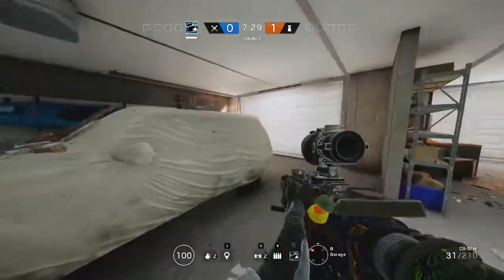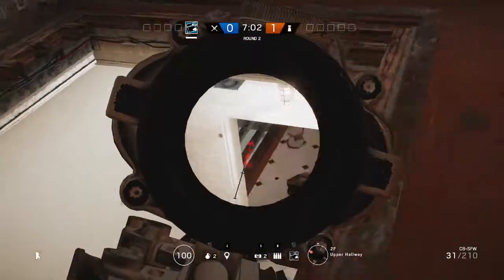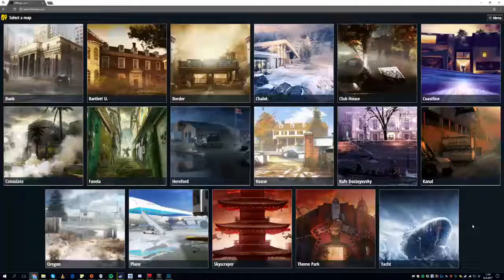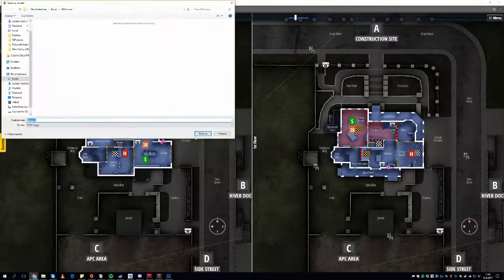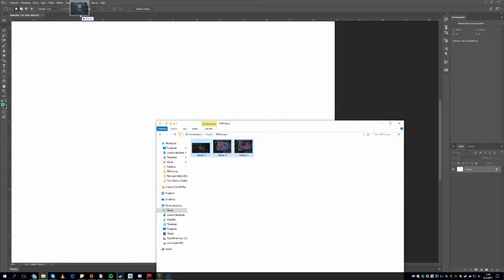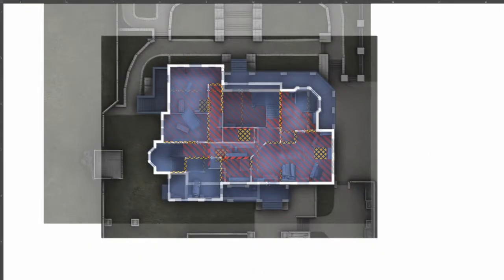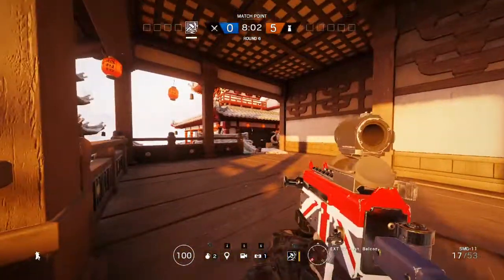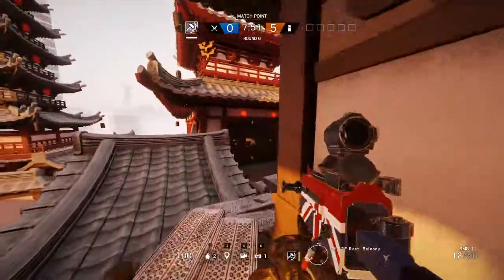R6 Siege: Angle guide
Incredible angles, and where to find them

Time stamps:

Part 1: Vertical Angles

0:33 Start of video proper
0:38 Photoshop bits + vertical angle locations
1:32 1st Result Check

Part 2: Extended horizontal angles

2:13 Vertical firing lines
2:39 2nd result check

Part 3: Diagonal Angles

3:42 Diagonal angles, and how to find them
5:44 3rd result check

Part 4: Applications

7:37 Fuzing from the kingdom of far far away
8:27 Long and nasty murder holes & a "roamer hold"
10:10 (Theoretical) Proof of concept & bullet landings